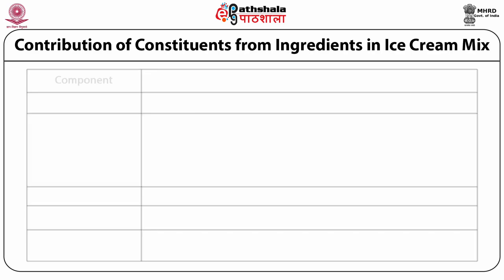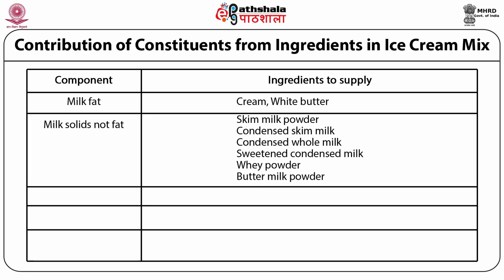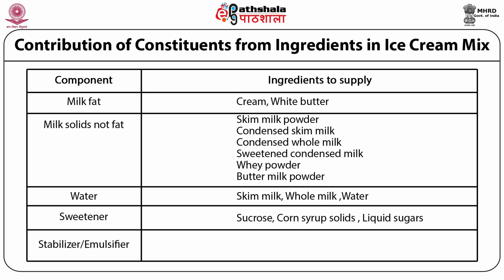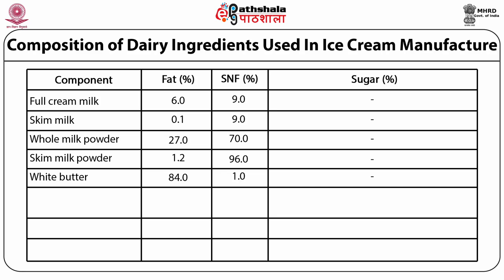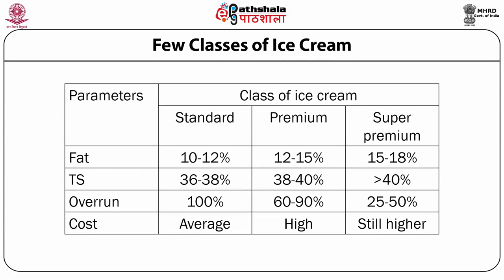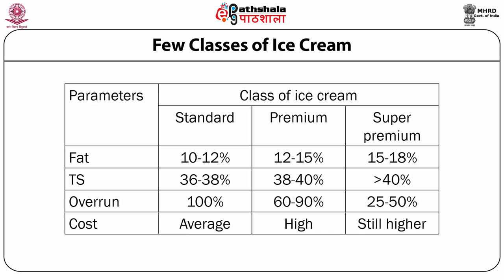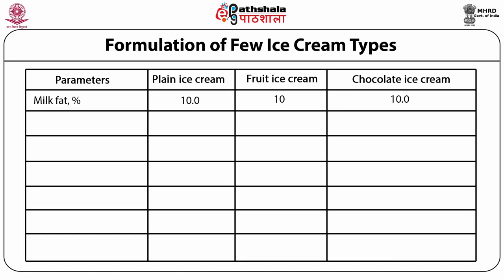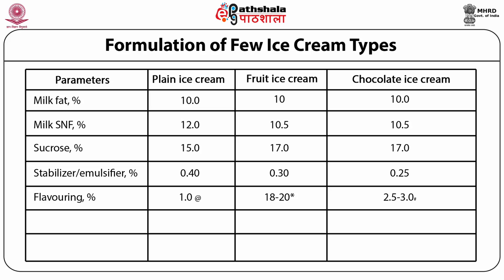Technology of Ice Cream and Frozen Desserts – I